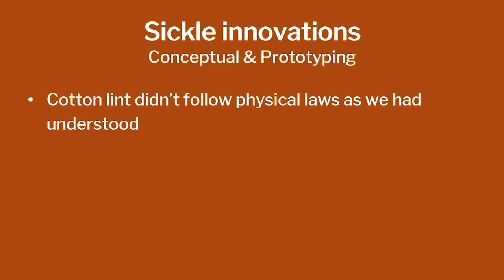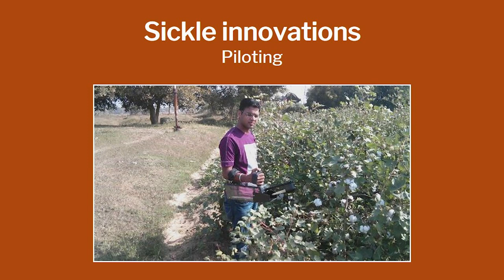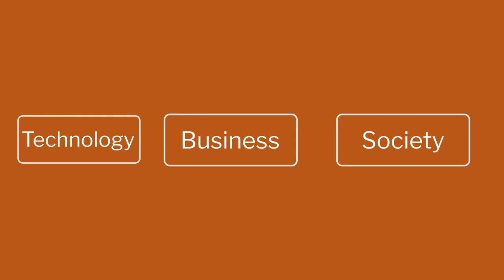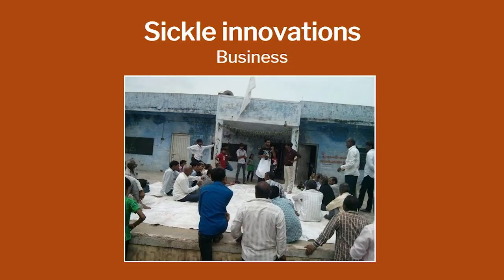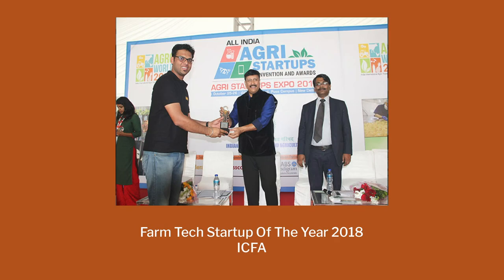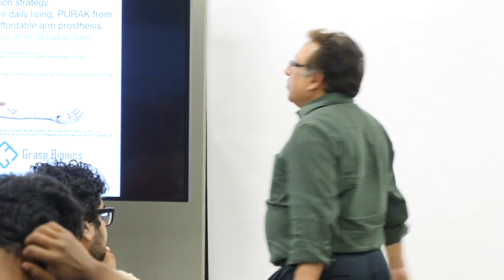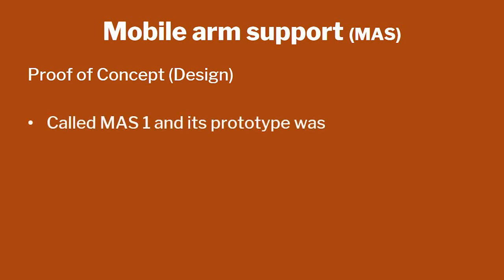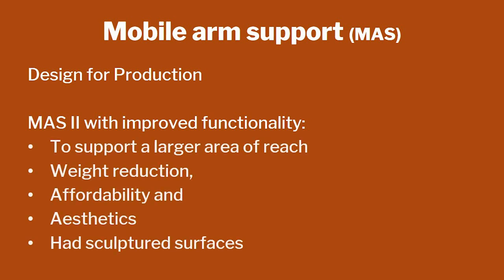Lecture 21 : Research to Innovation by Prof. Amaresh Chakrabarti Part 2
Week 7-Lecture 21 : Research to Innovation by Prof. Amaresh Chakrabarti Part 2